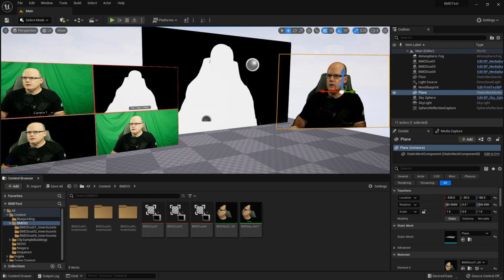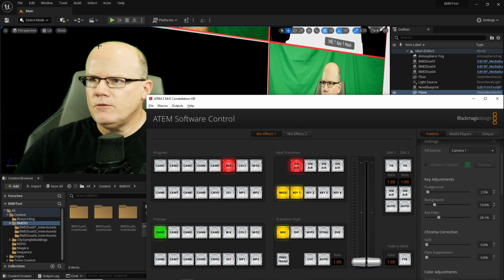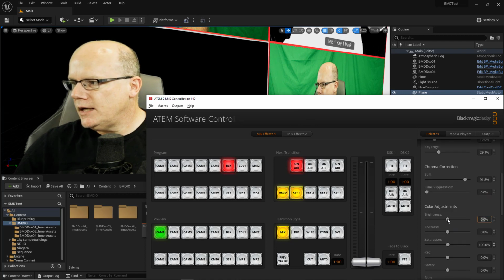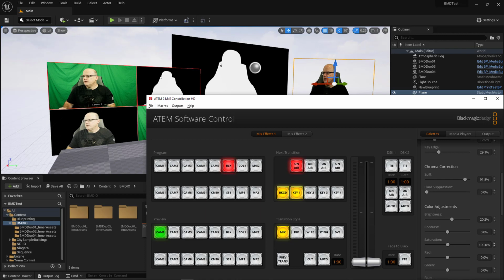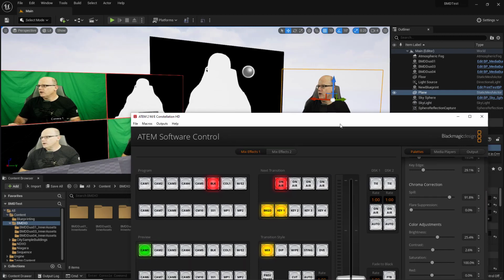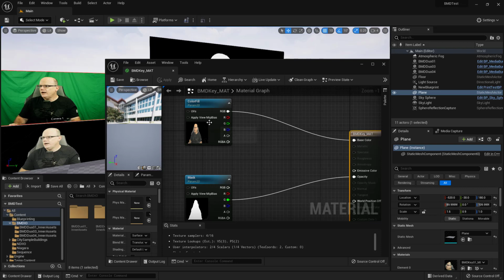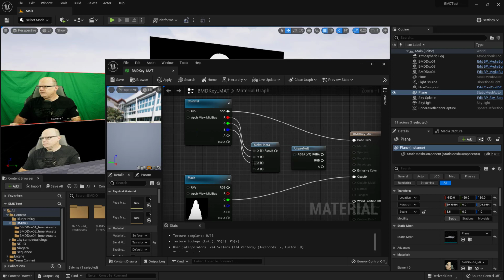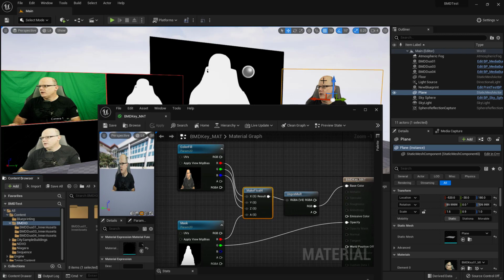Unpremult for Color Corrected Externally Keyed Video in Unreal Engine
This video shows how to use the Unpremult node in Unreal Engine to adjust the compositing edge of an externally keyed composited video feed for virtual production. In this example, we adjust greenscreen video live feed that has been keyed and color corrected in a Blackmagic ATEM Constellation for use in Unreal.

This is a follow up from a previous video that showed how to use the greenscreen keyer built into an ATEM Constellation fore virtual production in Unreal Engine. Here's a link to that previous video: